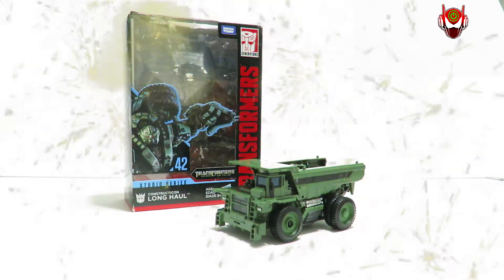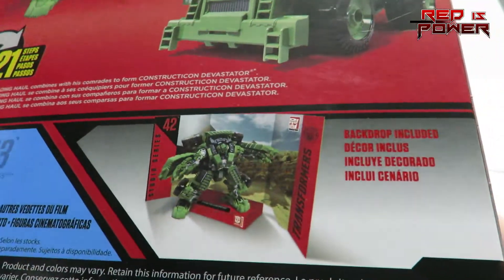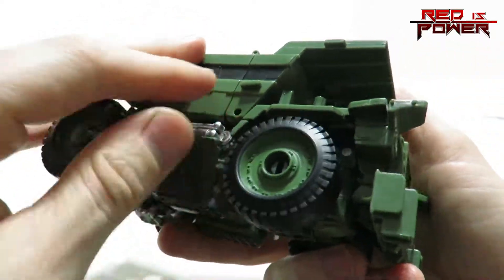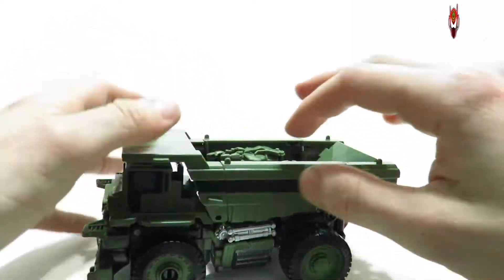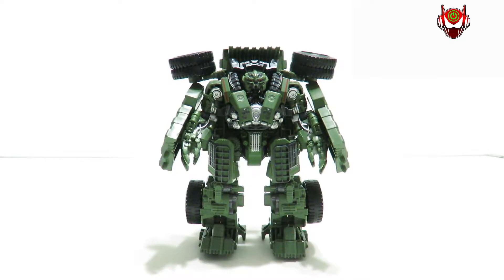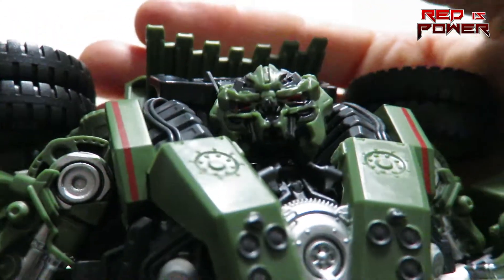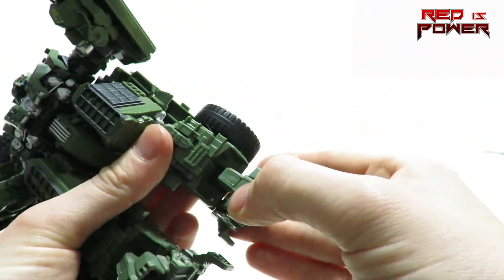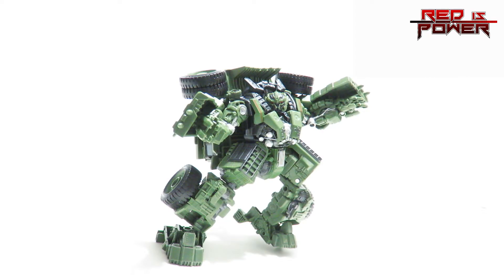Transformers Studio Series #42 - Constructicon Long Haul (Voyager Class)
The Long anticipation has paid off for the best representation overHaul in the Studio Series line.

Remember, never give up on your dreams - "Siege" the moment!